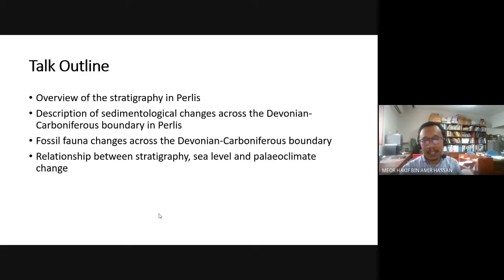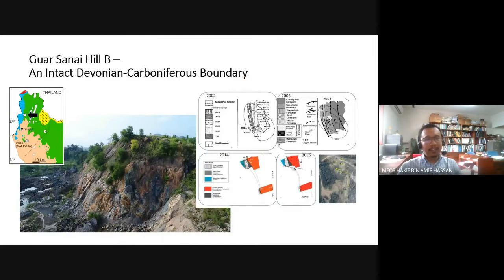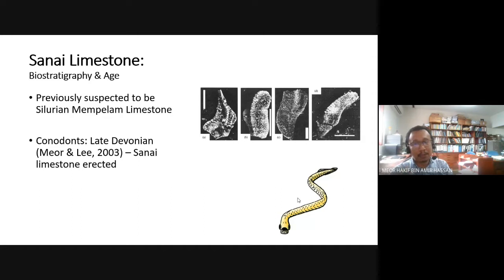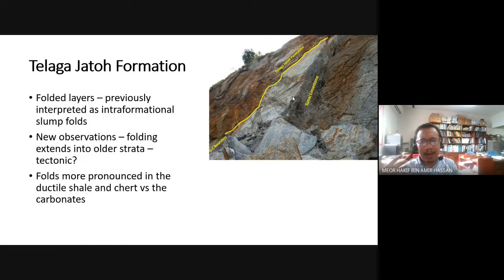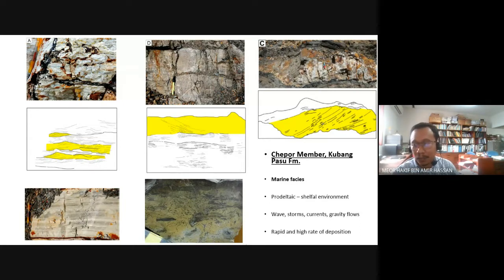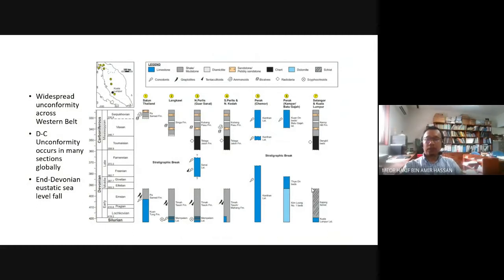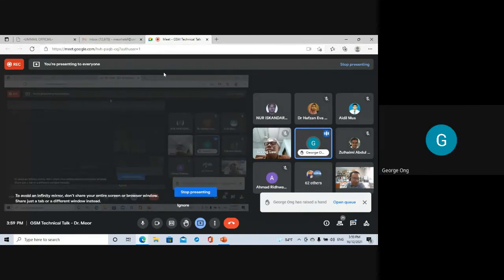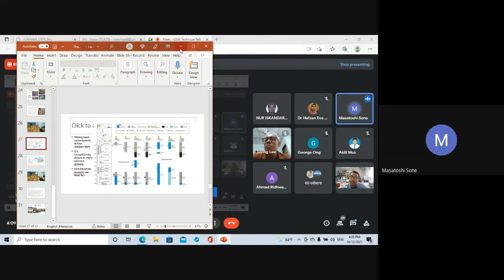The Devonian-Carboniferous boundary in Perlis, NW Peninsular Malaysia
Geological Society of Malaysia Virtual Technical Talk by Assoc Prof Dr Meor Hakif, University of Malaya, on 16th December 2021